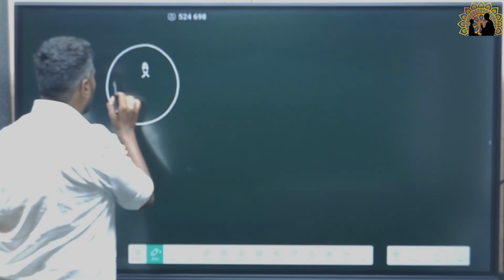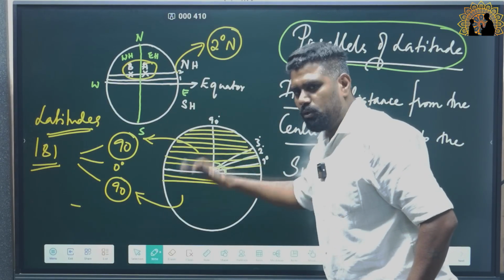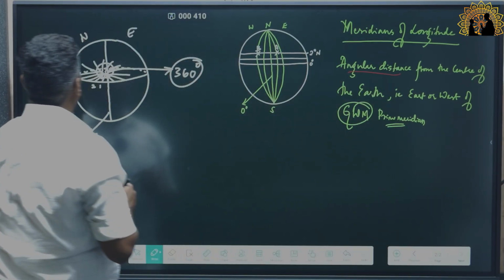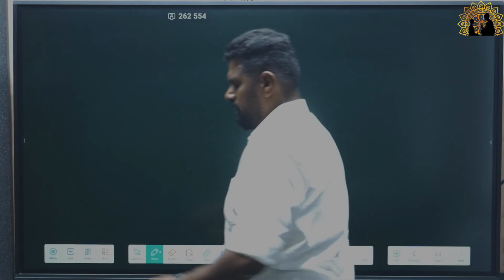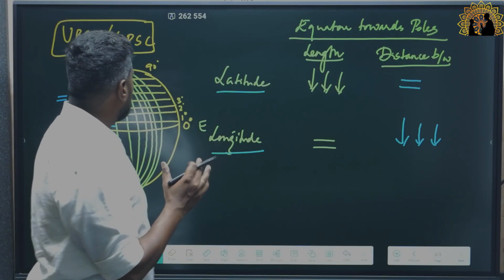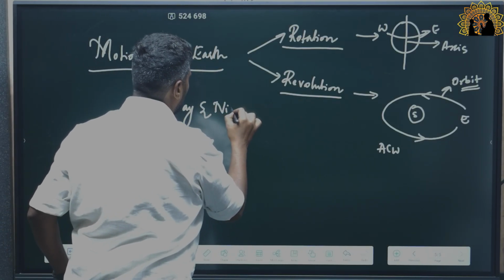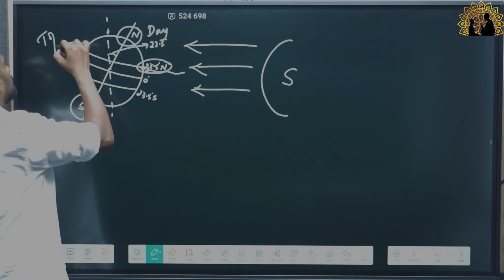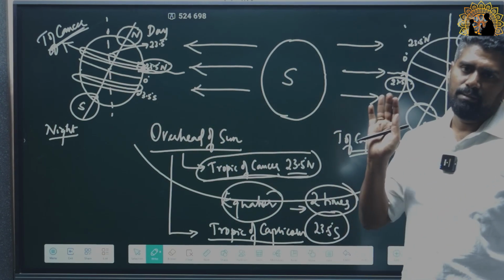Madhu Sudhan Sir Demo class | Guru Deekshaa Academy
# KAS  Prelims Test Series | KPSC Current Affairs | Guru Deekshaa Academy

🚀 **Prepare Smart. Score Higher. Achieve Your Dream!**

Welcome to **Guru Deekshaa Academy**, one of Karnataka's trusted coaching institutes for **KAS, PDO, VAO, PSI, PC, FDA, SDA, Group C, and other KPSC competitive examinations**.

## 📚 KAS  Prelims Test Series

✅ Full-Length **Paper I & Paper II** Test Series
✅ Bilingual Question Papers (**Kannada & English**)
✅ Detailed Synopsis in Kannada & English
✅ One-to-One Personalized Mentorship
✅ Performance Analysis & Score Improvement Strategy

Current Affairs play a crucial role in the **KAS Prelims**, with nearly **80+ questions** expected from current events.

Our Current Affairs Program includes:
✔ Daily Current Affairs
✔ Weekly Revision
✔ Monthly PDF Notes
✔ MCQs with Explanations
✔ Exam-Oriented Analysis
✔ Prelims & Mains Focus

• KAS
• PDO
• VAO
• PSI
• PC (Police Constable)
• FDA
• SDA
• Group C
• Other Karnataka Government Competitive Exams

## ⭐ Why Choose Guru Deekshaa Academy?

✔ Complete Syllabus Coverage in 3.5 Months
✔ Expert Faculty
✔ Weekly Practice Tests
✔ Full-Length Mock Tests
✔ Printed Study Materials
✔ Current Affairs Handouts
✔ Individual Mentorship
✔ Kannada & English Medium Support
✔ Offline & Online Learning

## 📍 Our Branches

### Kalaburagi

#1-186, 2nd Floor, Above Shree Diagnostic, Opp. Bus Depot 1, Near New Jewargi Road Circle

### Bengaluru

#3445/A, 4th Floor, Bunts Sangha Building, Attiguppe Metro Station Service Road, Near Ganesh Temple, Vijayanagar, Bengaluru – 560040

✅ KPSC Updates
✅ KAS Preparation
✅ MCQs
✅ Previous Year Questions
✅ Karnataka GK
✅ Polity
✅ Economy
✅ Science & Technology
✅ Geography
✅ History
✅ Environment
✅ Exam Strategies

🎯 **Your Success is Our Mission.**

**Learn • Practice • Revise • Succeed**

**Team Guru Deekshaa Academy**